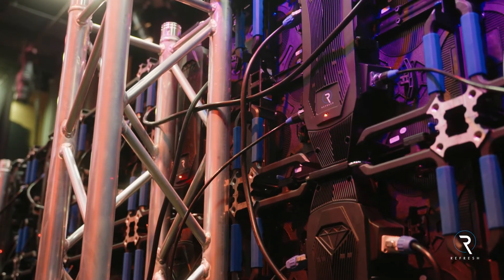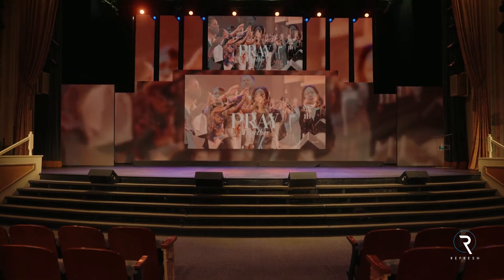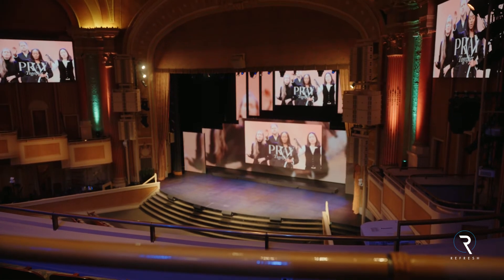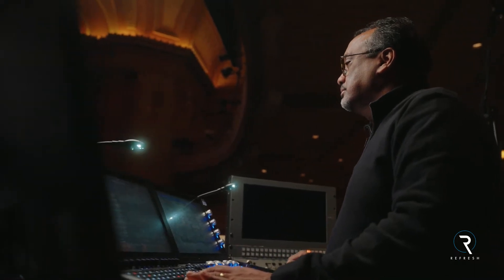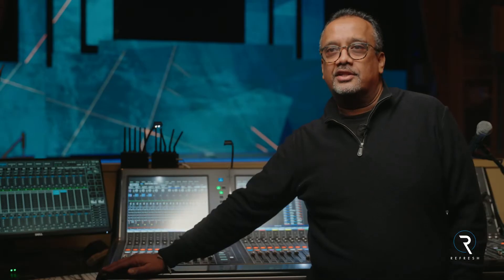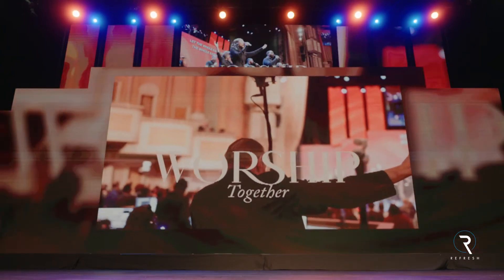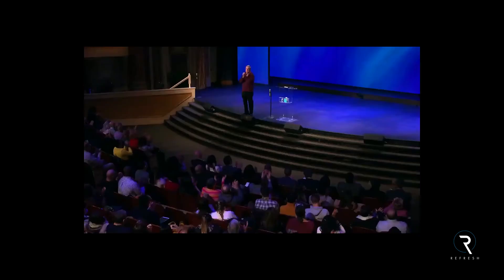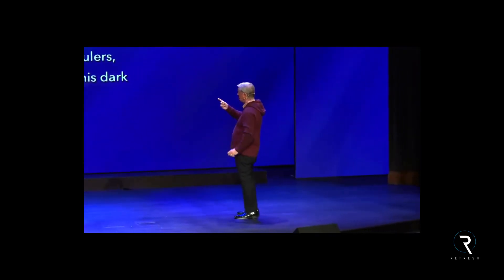The Brooklyn Tabernacle LED Wall Testimonial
Refresh LED was privileged to design and install this LED wall system at The Brooklyn Tabernacle Church in Brooklyn, New York. Tech director Michael talks about the process and experience of working with the Refresh LED team.

Refresh LED was approached by The Brooklyn Tabernacle with a unique opportunity to design an LED wall system to compliment the beautiful auditorium. Our goal was to maintain the eloquent features of the room while creating space for new video solutions. With this new LED Wall solution, the possibilities are endless.